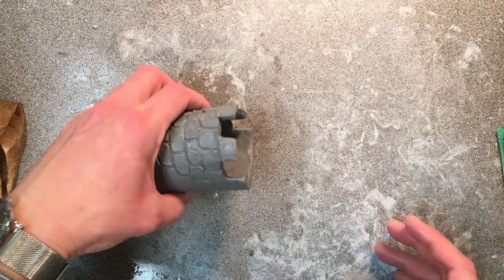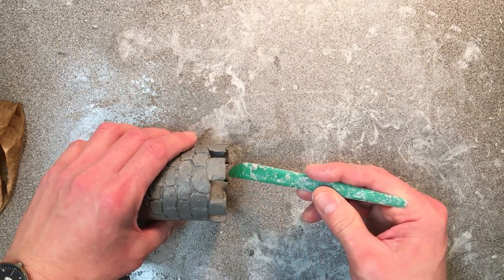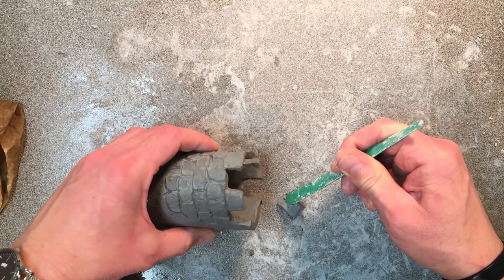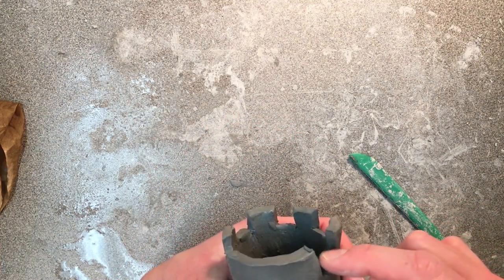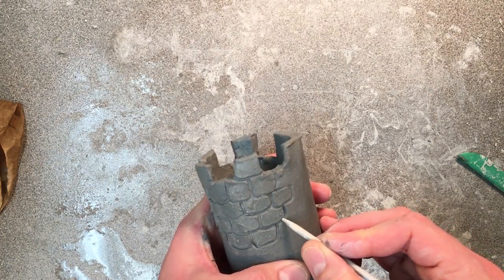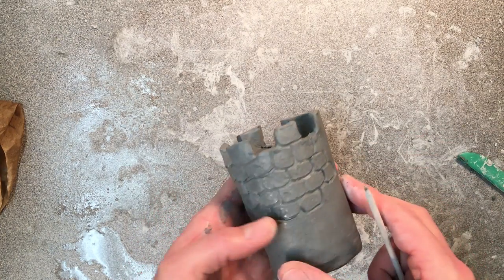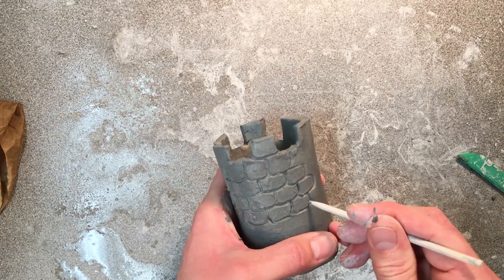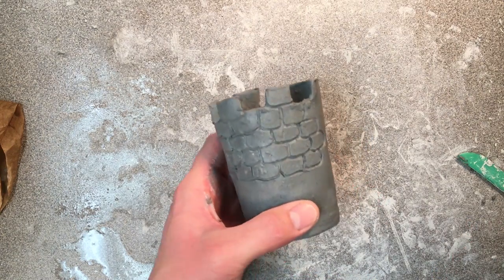Ceramic Castle Bricks